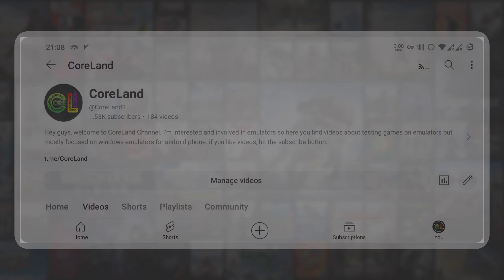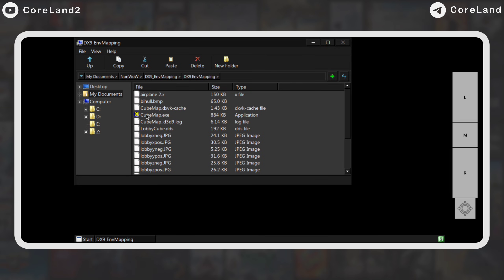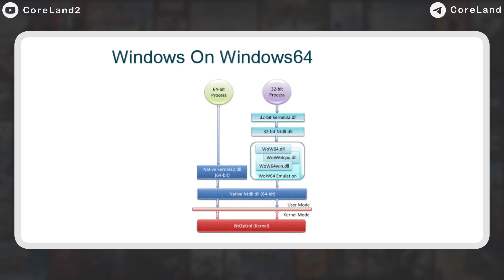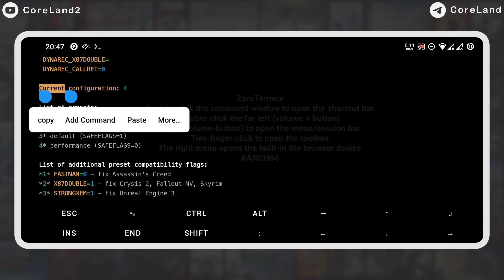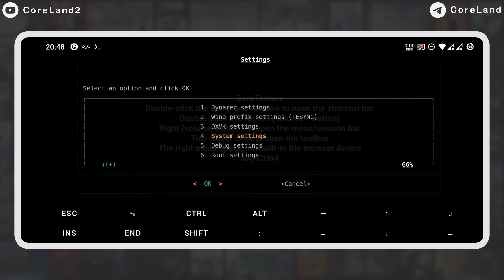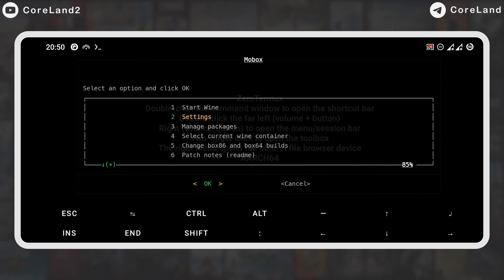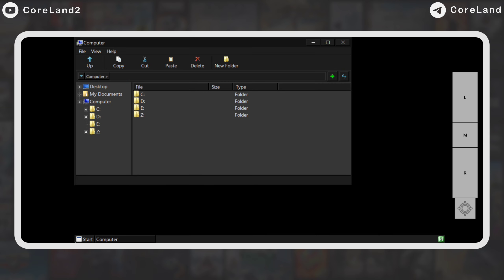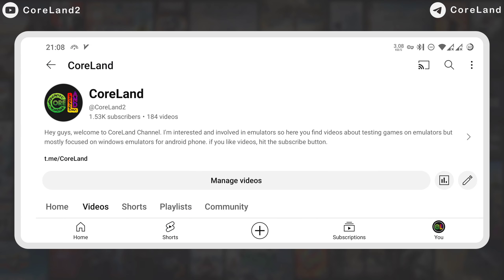Mobox Windows Emulator Tutorial on Android (Beginner Guide)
Hey everyone welcome to CoreLand. In this video I want to show you how to install mobox windows emulator & play windows games on your Android device. I hope you like this video.

📝 P.S. I know it's been while since mobox released kinda late to create vid but that's not matter cause useful tips included threre so might be useful for guys also added chapters for easier access

📺 Title: Mobox Windows Emulator Guide
🎥 Video Quality: 1440p 30fps (FHD)
📱 Phone: Poco F3/6GB/128GB/Android11/Rooted
🔊 Sound: Yes
💬 Commentary: Yes
🎙️ Language: English
⏳ Duration: 06:46
📅 Date: 18/05/2024
🎬 Chapters: Yes
00:00 Intro
00:16 Whats my phone model?
00:24 My cpu is snapdragon, does it work?
00:25 Snapdragon SoCs supprted turnip list
00:36 My phone gpu is mali, does it work?
00:43 How to know if my phone supported?
01:02 How to know if mobox working on device?
01:10 How to download mobox?
01:22 These apps should be installed
01:26 What is termux, x11 & input bridge?
01:36 How to install mobox?
01:43 Mobox wow64 or nonwow?
01:49 Brief explanation of wow64 vs box86
02:21 Mobox installation finished, Whats next?
02:24 How to run mobox inside Termux?
02:28 Mobox options
02:37 How to setup mobox settings?
02:42 How to configure dynarec for better fps?
02:51 Dynarec configuration guide list
03:05 Where to find best dynarec for games?
03:08 Windows Emulation Discord Servers *
03:16 What is esync and how to increase fps?
03:26 How to limit frame rate to 30 or 60?
03:31 How to avoid phone getting hot and battery drain?
03:37 How to fix screen tearing?
03:44 How to change resolution?
03:54 Aspect ratio & resolutions list
03:55 How to calculate aspect ratio?
04:03 How to fix games crash?
04:05 Risks of rooting phone
04:11 Do it on your own risk
04:18 How to close background apps to free ram?
04:22 Enable oom adjuster to solve x11 not conncted during games
04:33 Tips for oom adjuster
04:36 Alternative method without rooting device
04:40 How to change default wine version in mobox?
04:49 Tips for resolution
05:01 X11 settings & options
05:01 How to enable mouse on screen?
05:09 How to run mobox?
05:18 Is it really windows emulator?
05:25 Thanks to these guys for windows emulation
05:36 How to change current dxvk version?
05:47 How to change current turnip version?
05:50 Make sure powerful cores are enabled
06:08 Tips for cores
06:11 How to know if gpu is running?

Other missed tips:
* Enable all 8 cores for 64bit games (try it manually for each games
* Also recommended to move your games installer & games to drive c or z otherwise some of them may not work properly

❓ Need Help? CoreLand help you in Telegram Channel

Intro Sound by 35433346 from Pixabay
Outro Sound by Peter Nesterouk from Pixabay